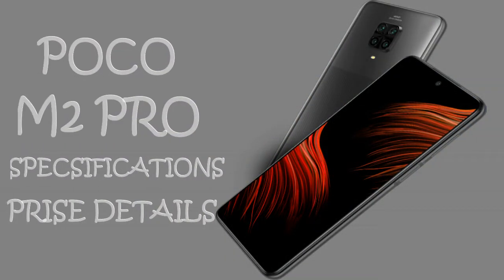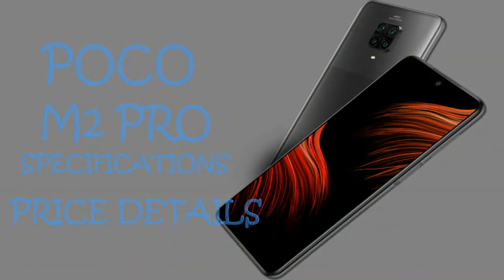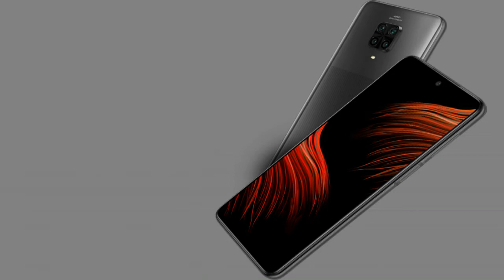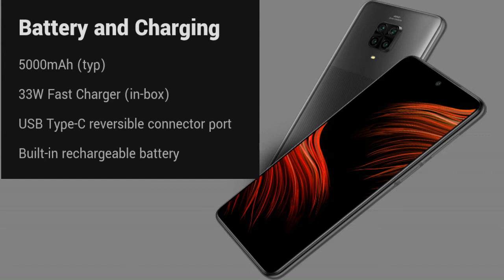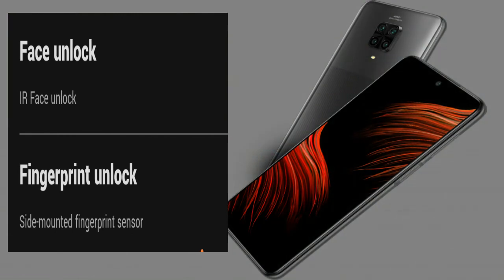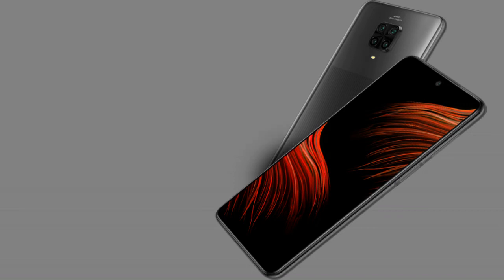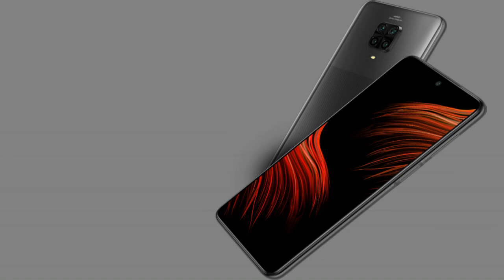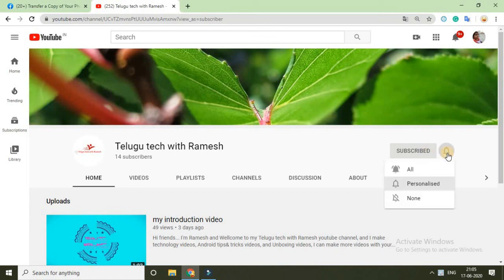POCO M2 PRO Quad cemara Phone price in india,Features and Full specs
hiii friends